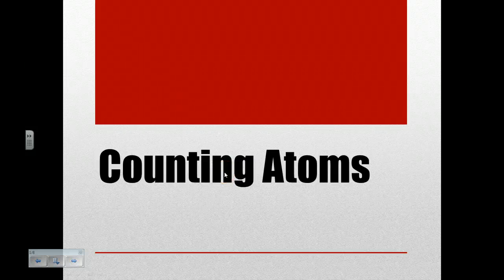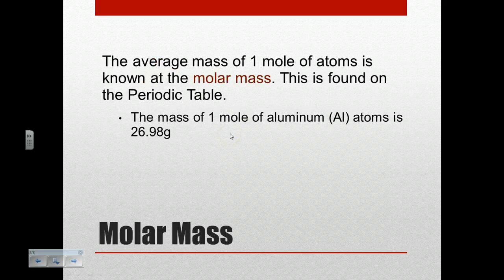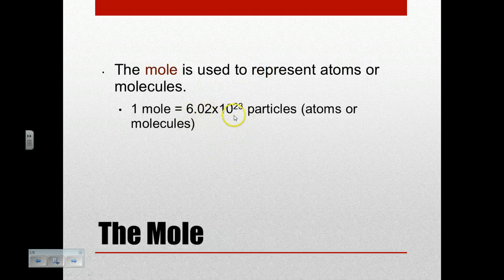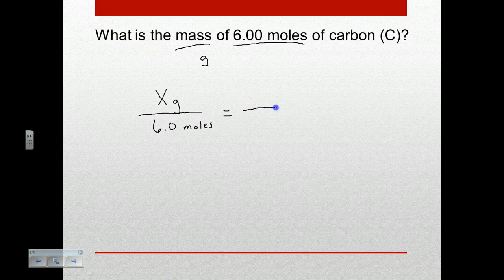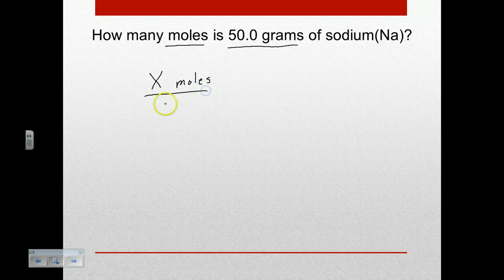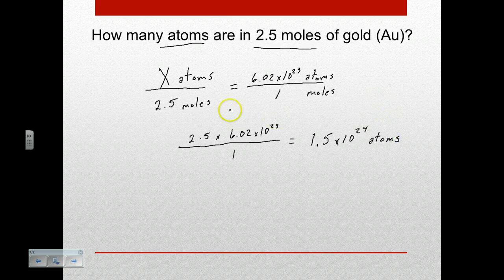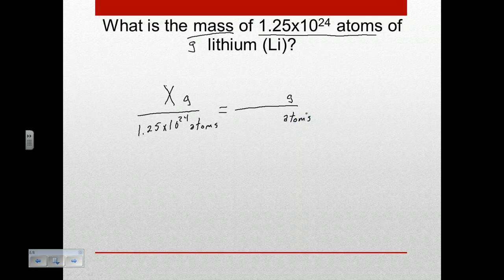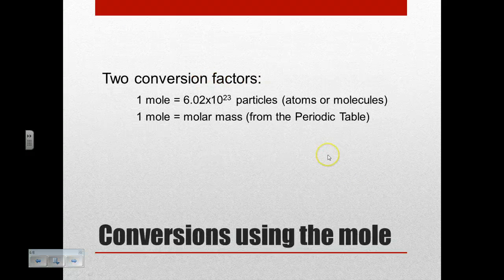The Mole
Counting atoms in chemistry